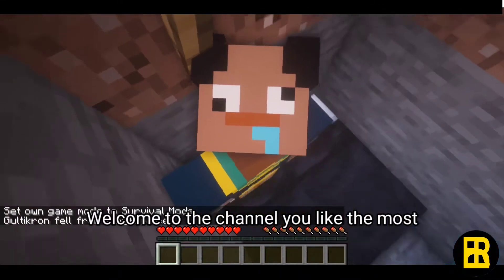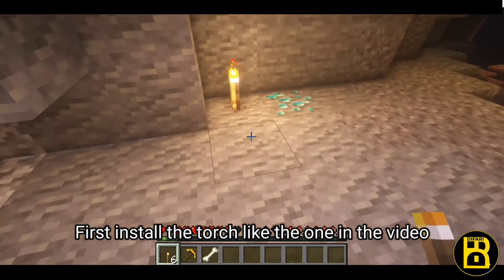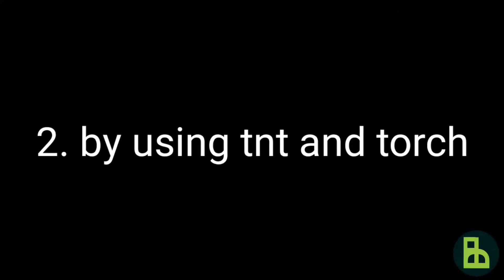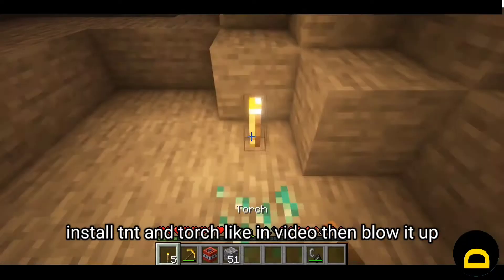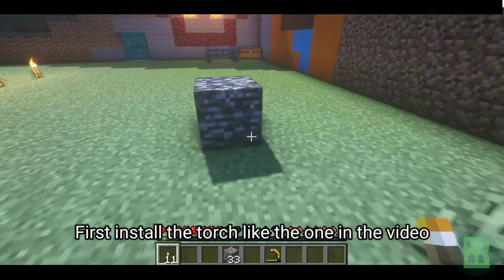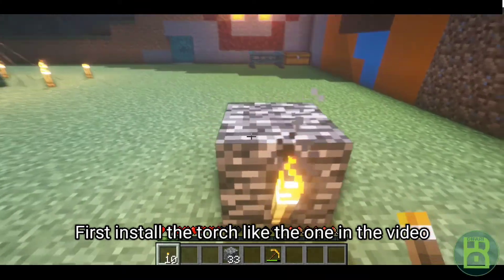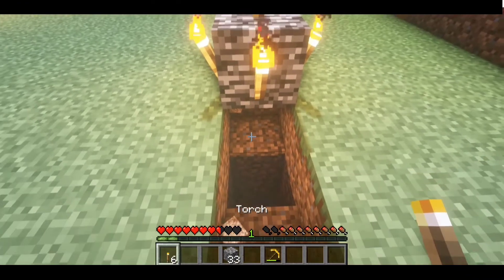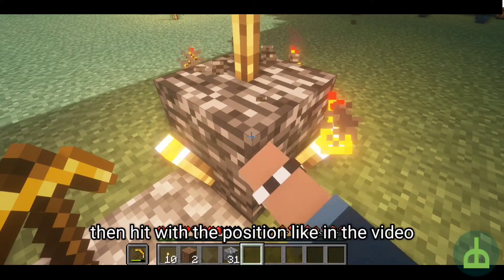How to Get Crazy Rich Diamond (Heretic).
Don't get your hopes up on this video because you will get lost ! 🤣.
This time I will give a tutorial to get a lot of diamonds in one mining and you will be crazy rich 🗿.